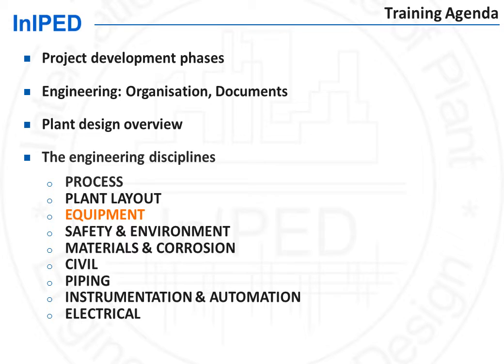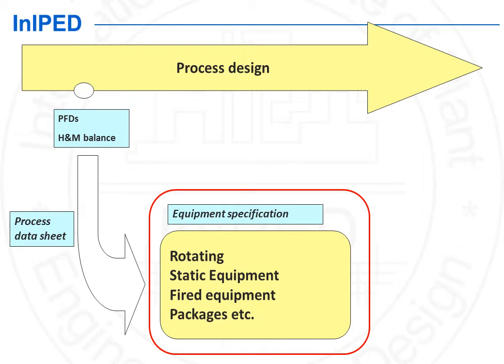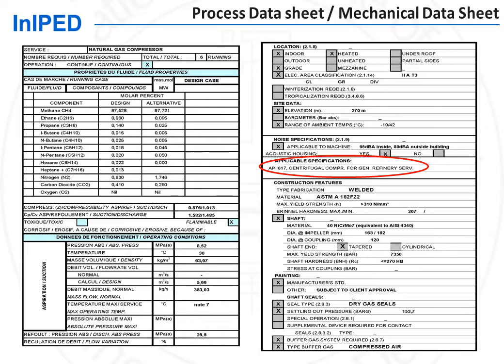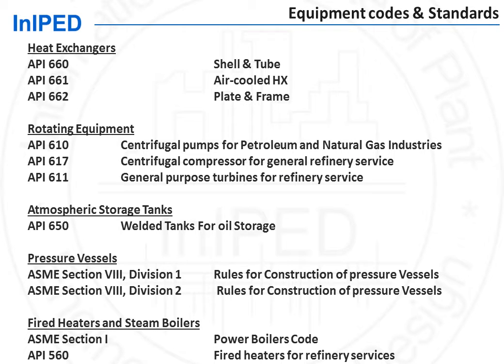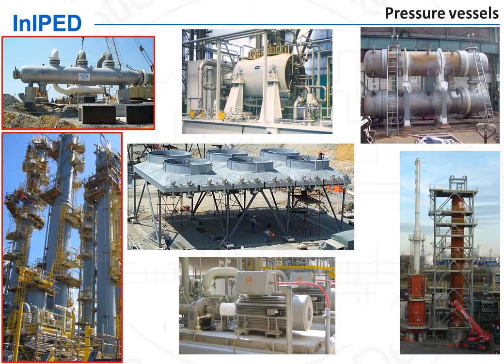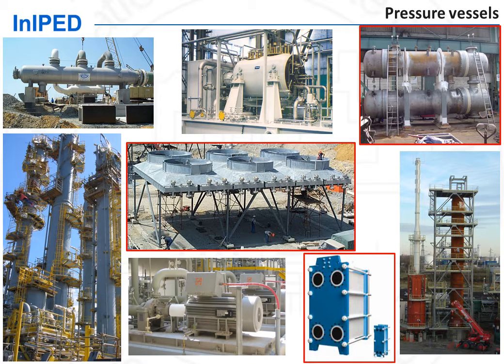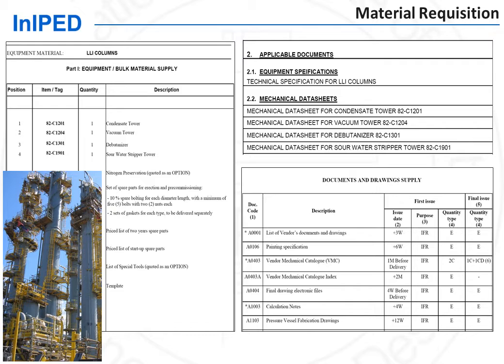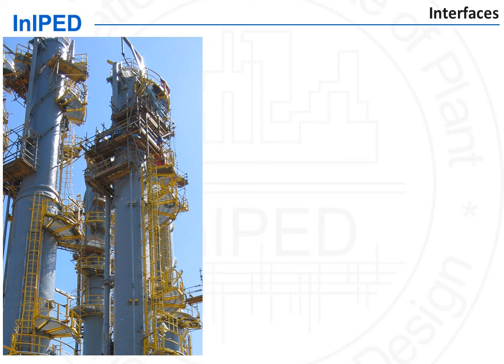Equipment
Video from the Plant Engineering and Design Foundations MOOC from InIPED.